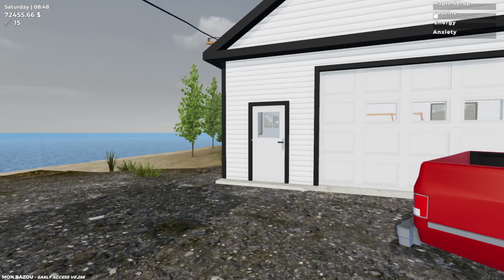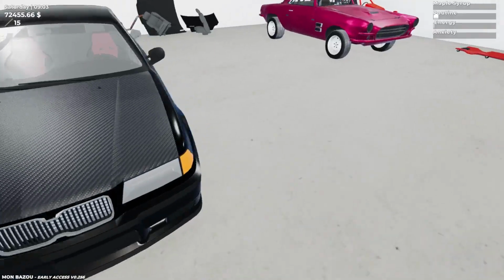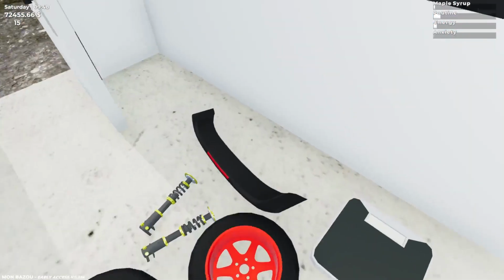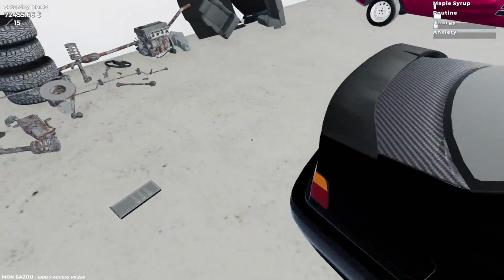Mon Bazou ep10 Upgrading the car ready for the track